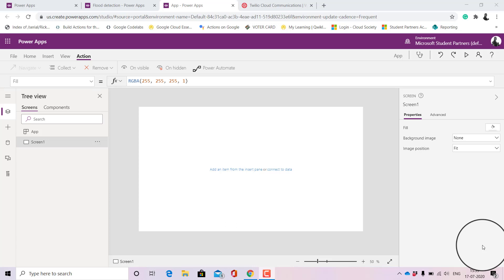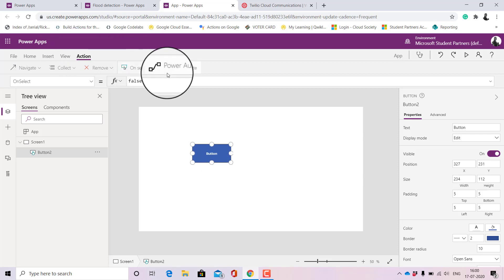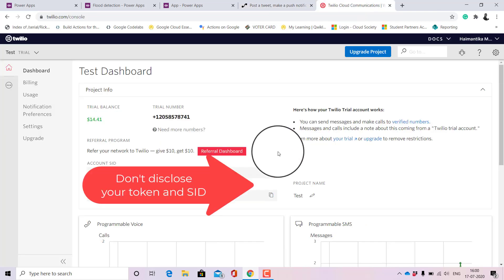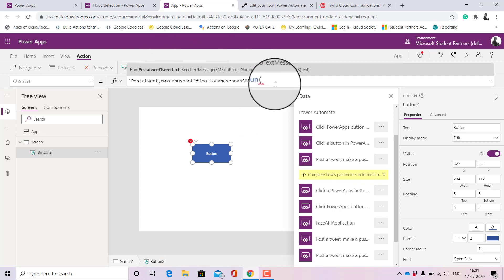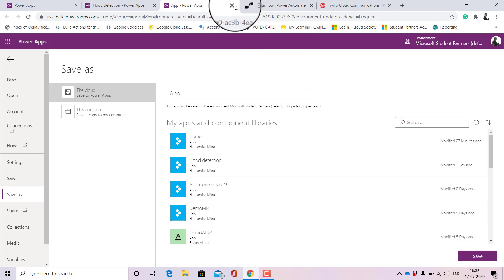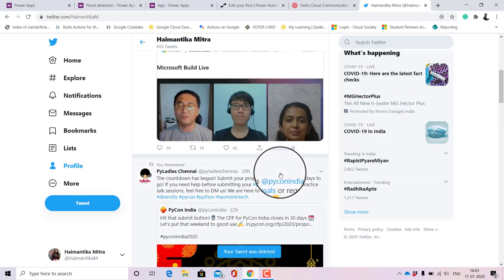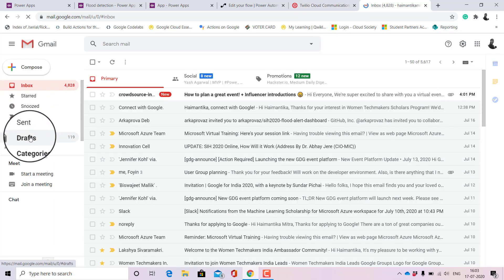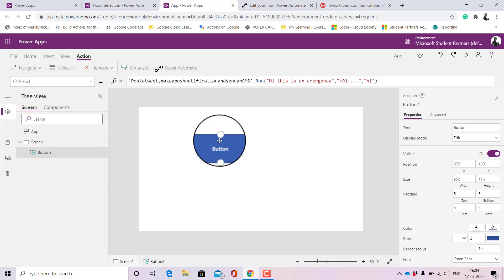Tweet, send SMS and notification using a single button in PowerApps!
Welcome to the second episode of miscellaneous Friday where we use Power Automate to simplify our day-to-day tasks and business processes.